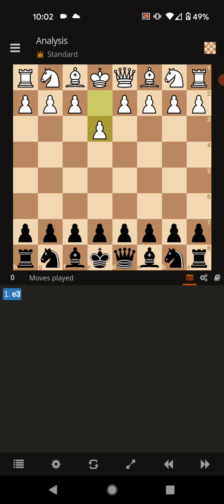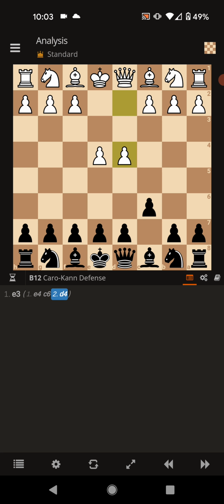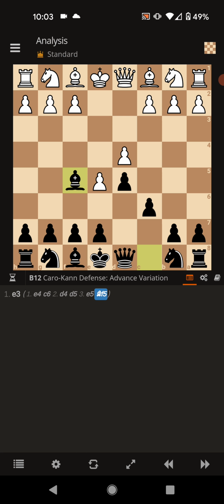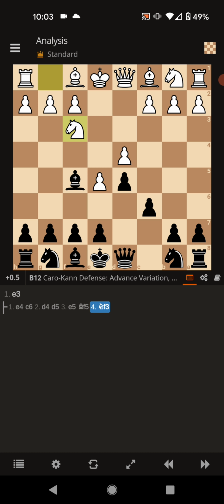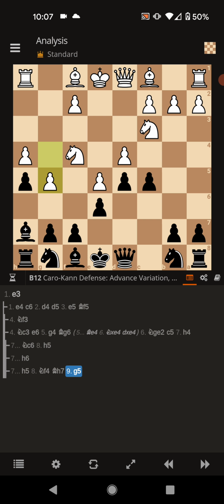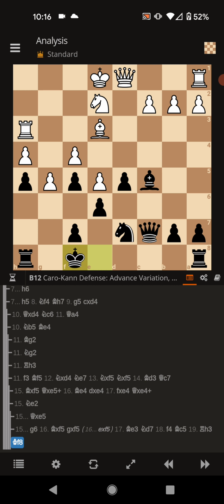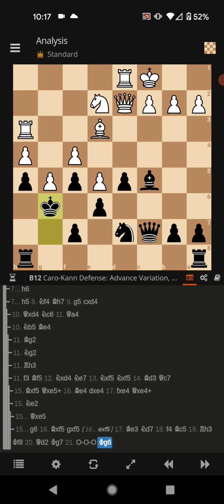Van Der Wiel Attack/Shirov Attack - Caro-Kann - Chess Mega Tutorial Vol 4.0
Check out other lines in the Caro-kann, become a better player at defending anything that white throws your way.

0:00 Intro
0:38 Main Line (Only Line In Video)